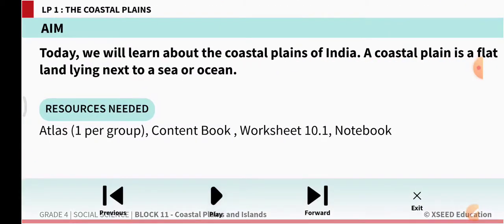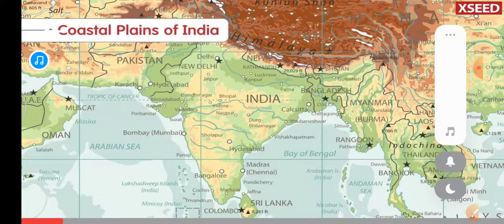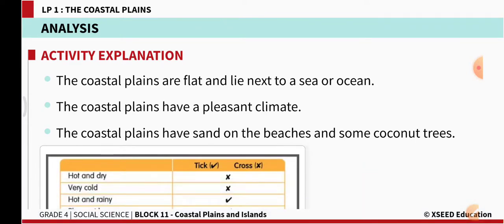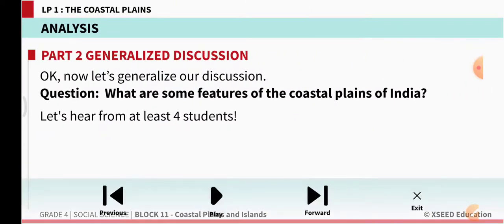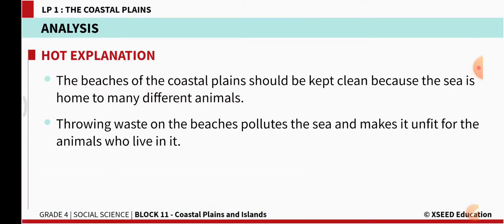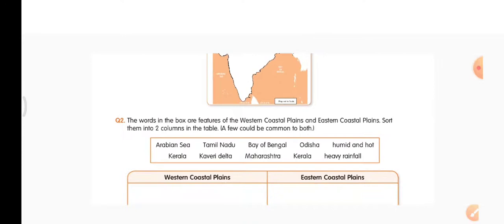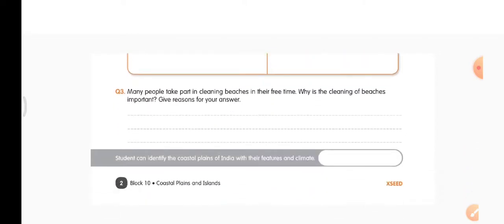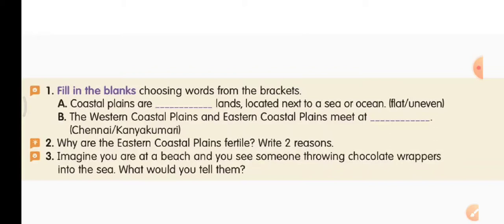CLASS 4 SOCIAL SCIENCE BLOCK 10.1 THE COASTAL PLAINS